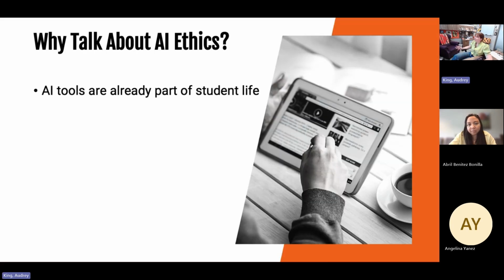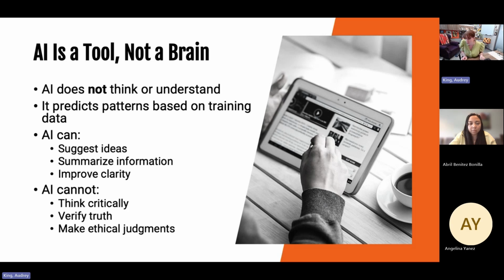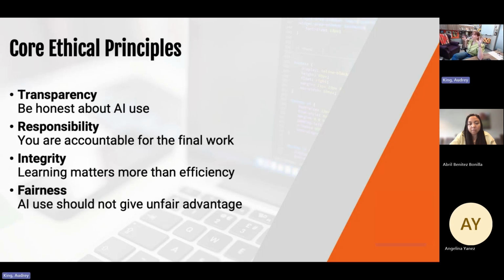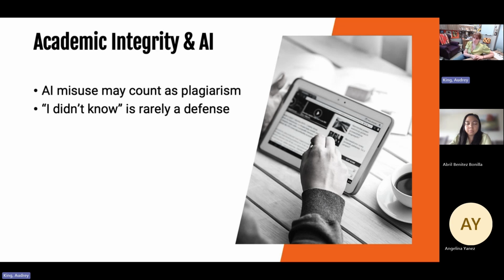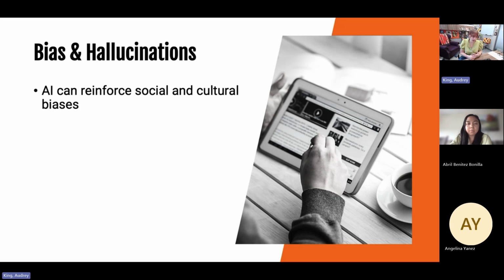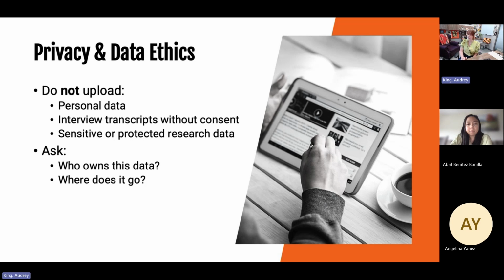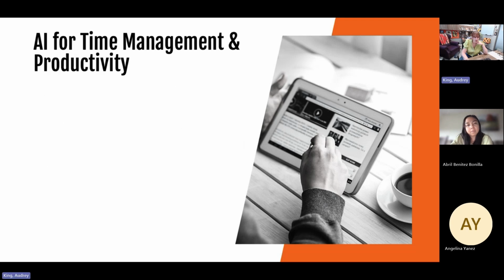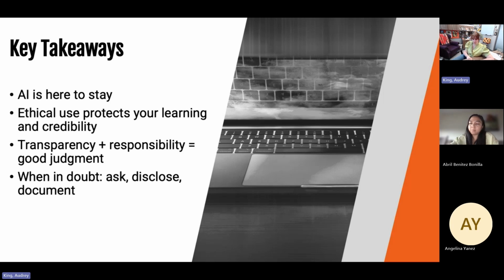REEU Ready? Workshop: Ethical Use of AI in Research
Dr. Audrey King, Assistant Professor at Oklahoma State University and PD of Research and Extension Rural Scholars, guides us through key considerations for using AI responsibly in academic and research settings.